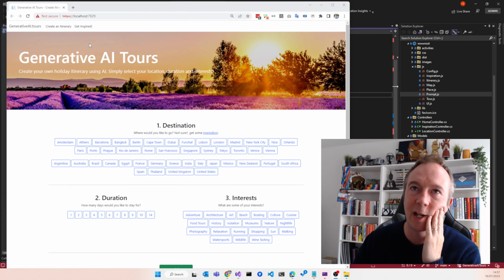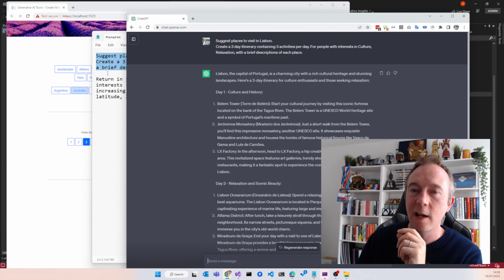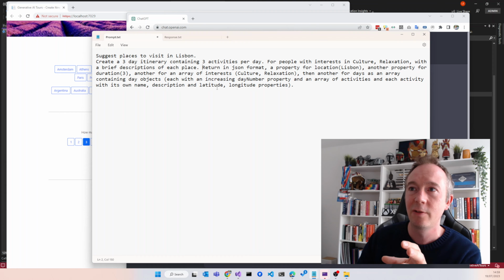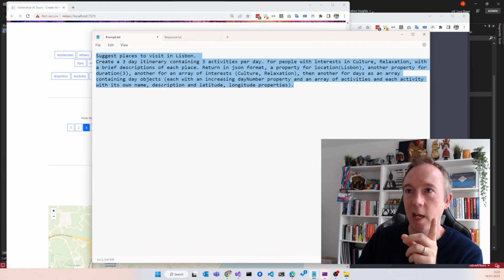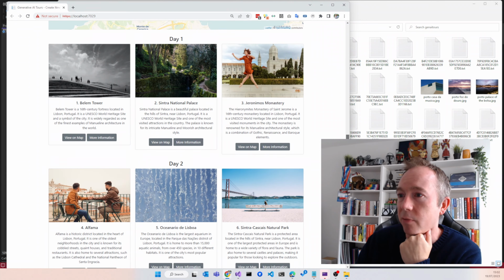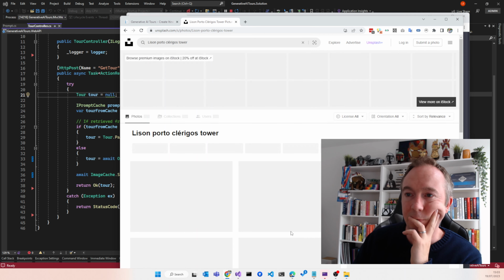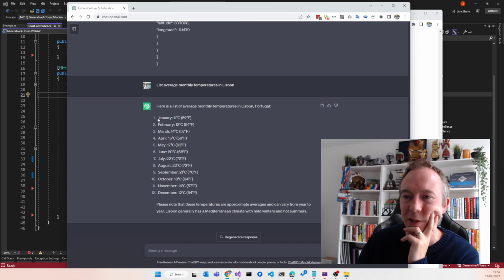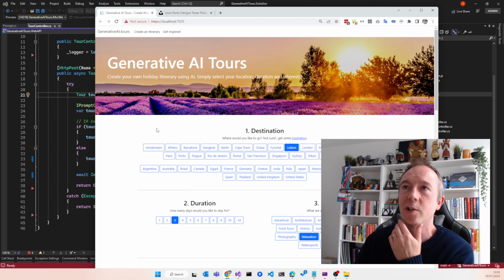Generative AI Tours Walkthrough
I summarise my experiment/side project with GenAI, ChatGPT and OpenAI.

I talk about how I call the OpenAI API to create a Travel Itinerary based on your selected personal interests. It includes some hints and tricks if you decide to work with OpenAI.